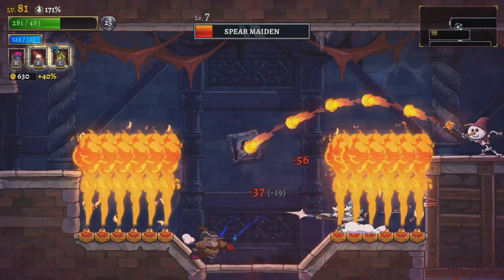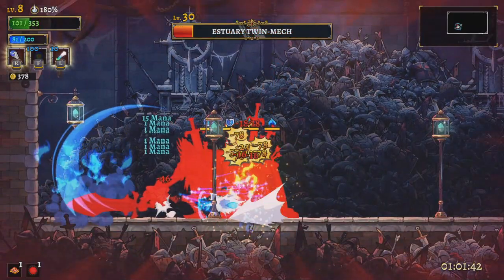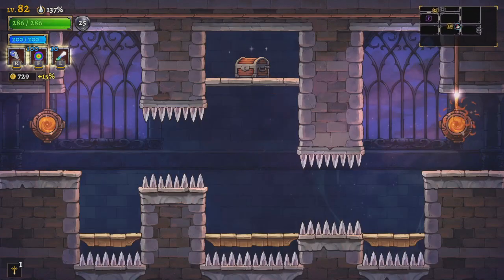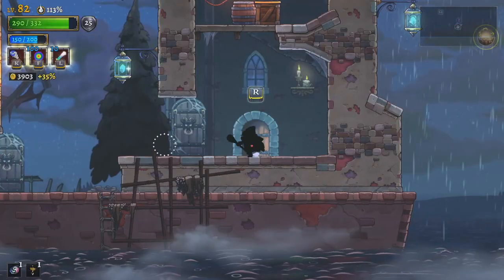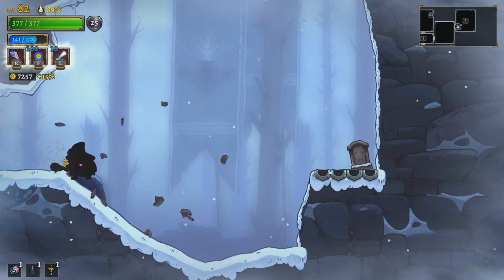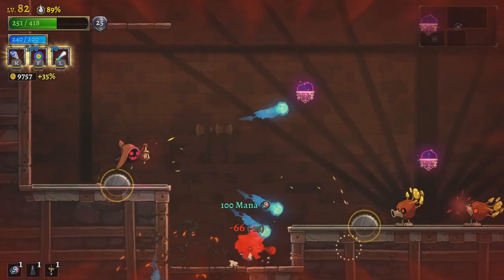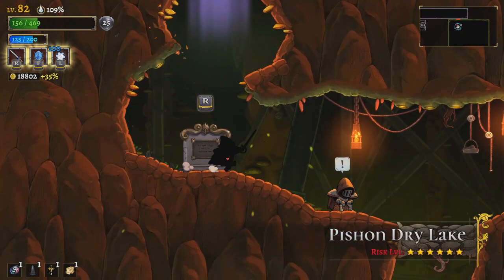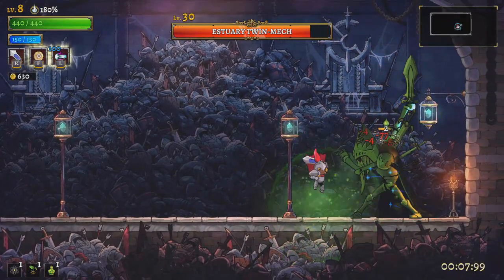Rogue Legacy 2 Fabled Heroes 08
In late 2022, this game got an update with a lot of added content and rebalancing, and so I decided I wanted to play through it again to explore all the new stuff.
This time things will progress much more quickly, due to a combination of my familiarity/skill with the game, and more video editing.